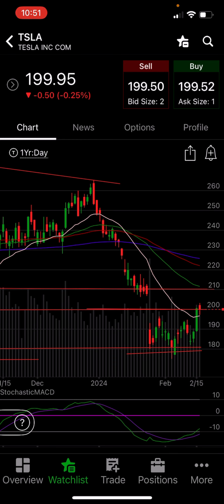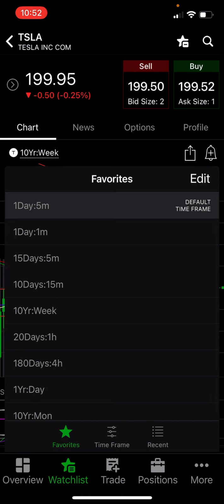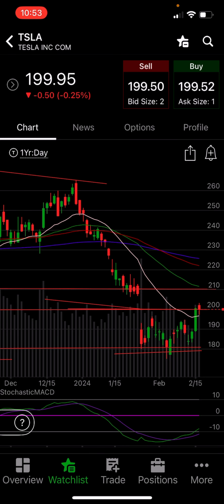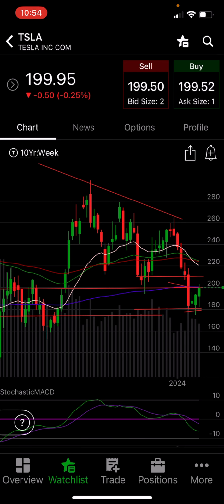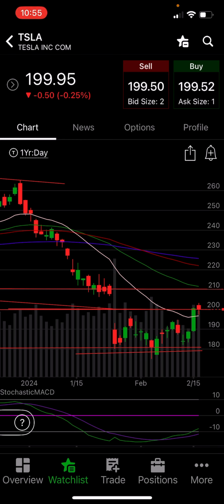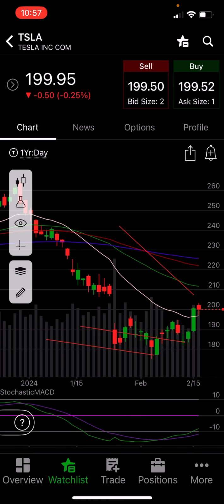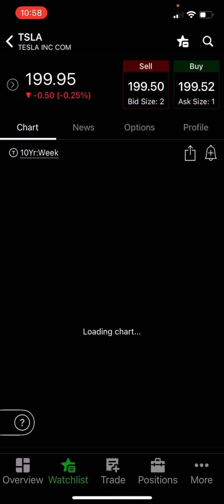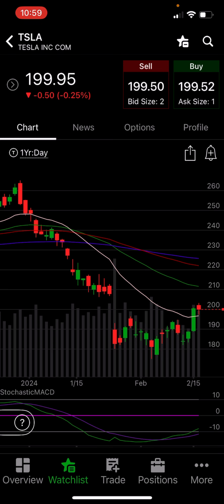Why did Yield Max select a 200$ call ? For tsly. This is why! @RetireonDividends